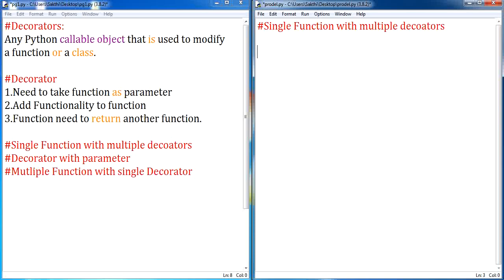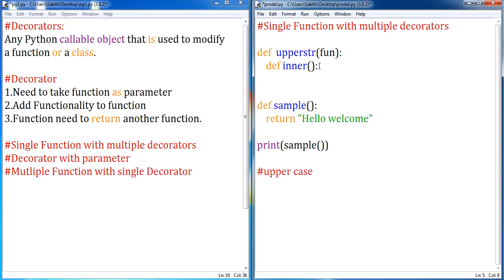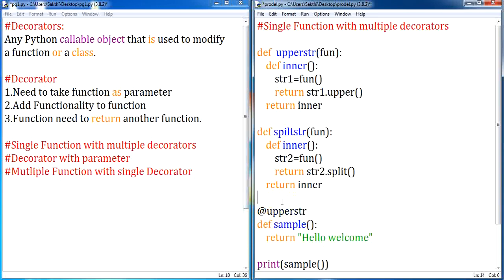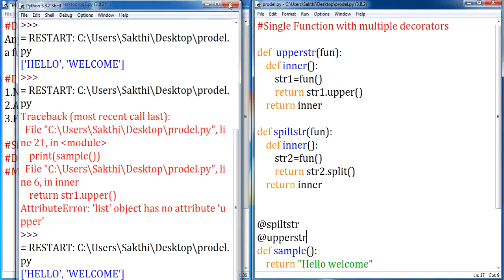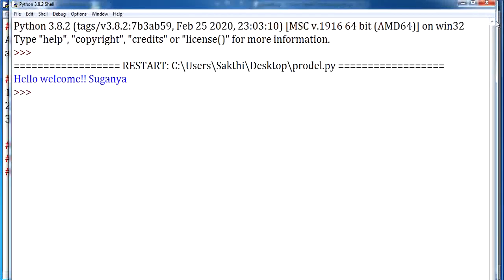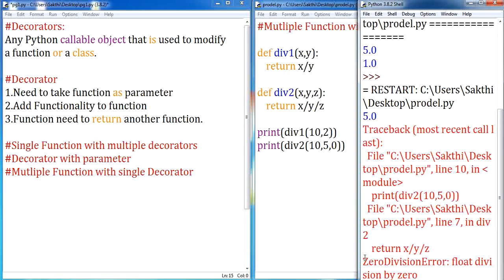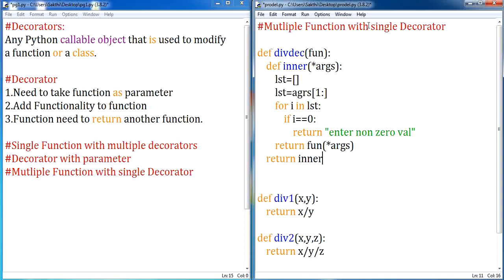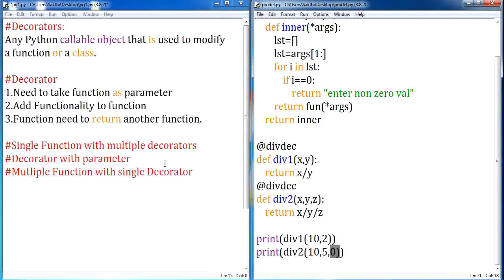38 | Python Tutorial for Beginners | Decorator | Decorator with parameter -Part 2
In this tutorial we will see what is decorators how to create it and also we will see few example.
Decorators are an advanced feature of the Python language that allow you to modify the behavior of a function or method without touching its code.

Also to understand decorators we need to have knowledge about the functions.
1.Single Function with multiple decorators
2.Decorator with parameter
3. Multiple Function with single Decorator